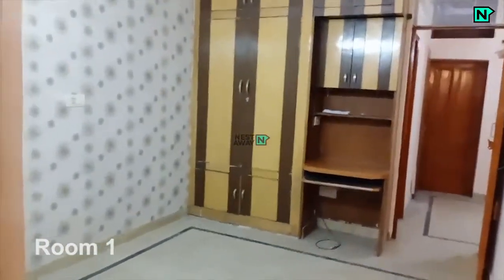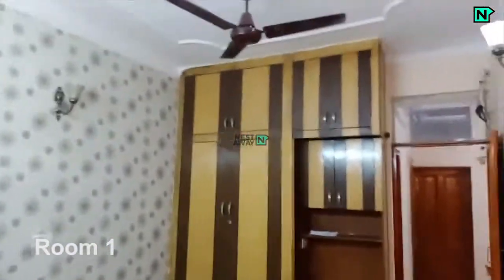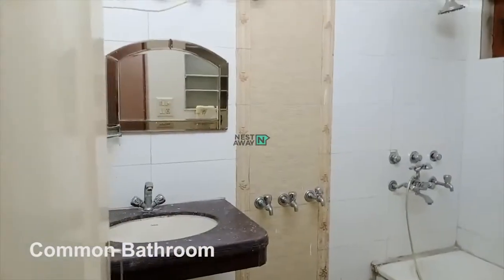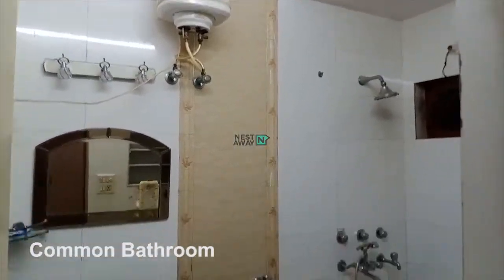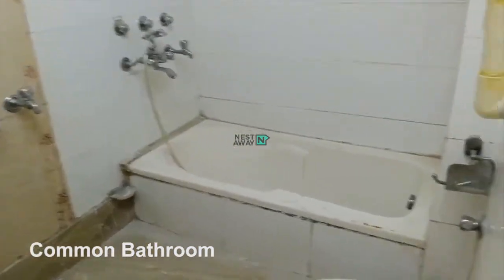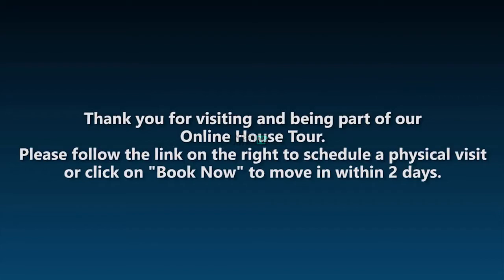1 BHK Flat for rent in Prashant Vihar, New Delhi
Here is a video tour of the Nestaway House - 70941 located at Prashant Vihar, New Delhi. This house is ideal for family looking for a 1bhk flat in Prashant Vihar in New Delhi.

Living Room- 0:08
Kitchen- 0:27
Bedroom1-  0:37

Other Amenities: Semifurnished, Parking, Water Tanker. etc